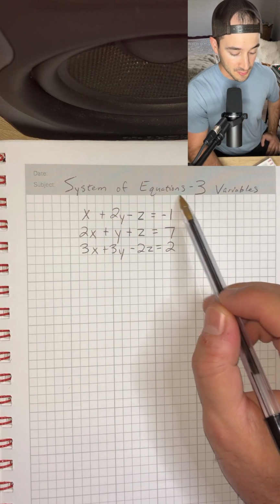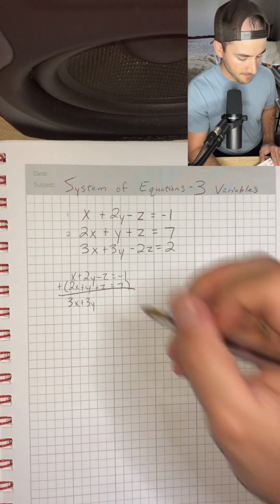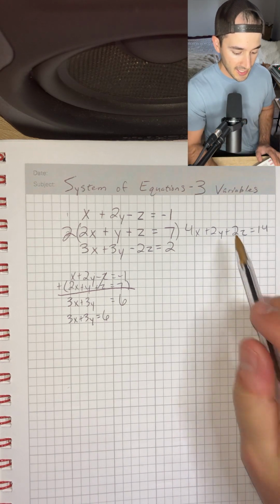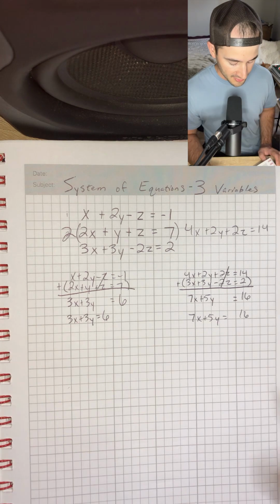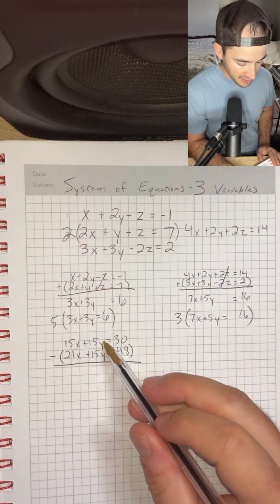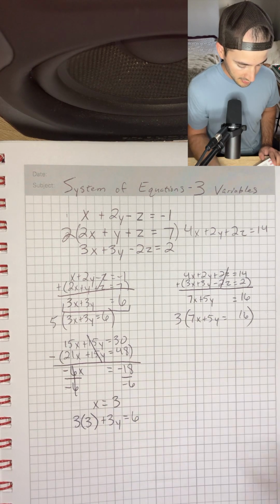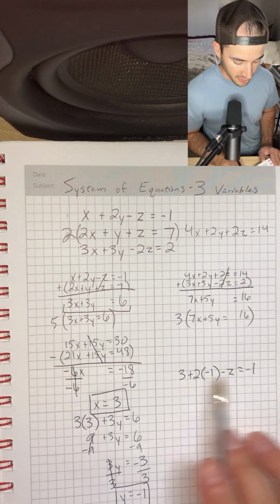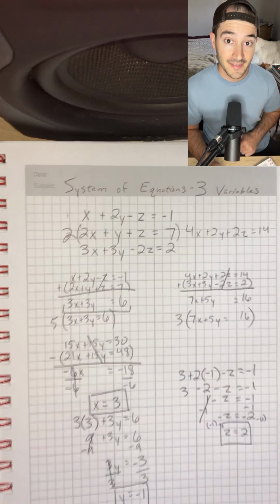This Algebra 2 Problem is Actually EASY (Step by Step Solution)